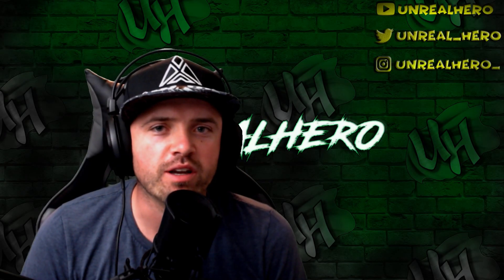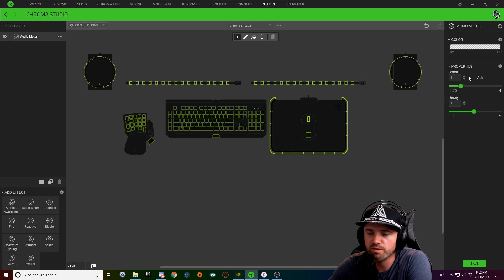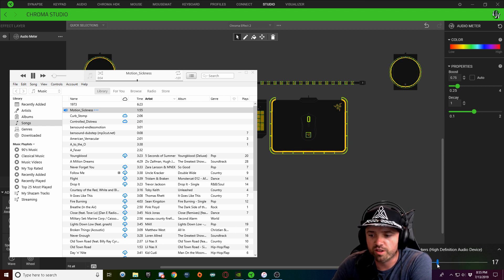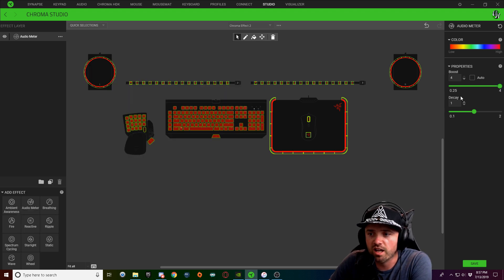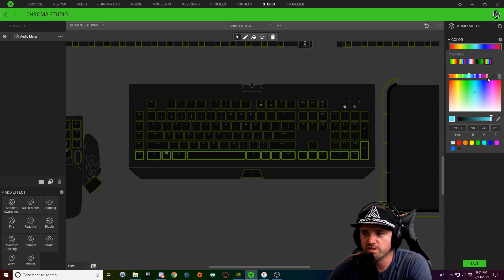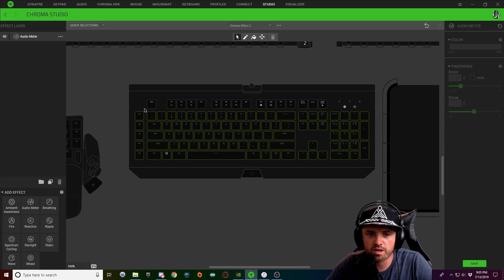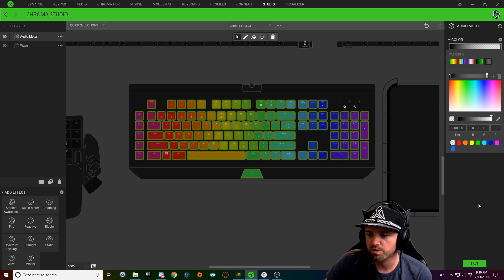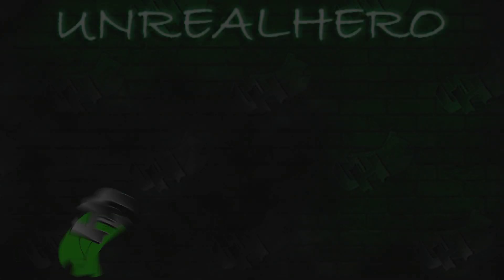How to use Audio Meter | Razer Synapse 3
This is an in depth video on how to use the 'Audio Meter' Feature on Razer Synapse 3.

This is a step by step tutorial on how to create a Firework chroma lighting profile on your Razer chroma keyboard with Razer synapse 3.

Leave a Question in the Comment Section for my upcoming Q & A Video!

TIME STAMPS
1:10 - Synapse 3 compatible devices
2:05 - How to get to Razer Synapse Studio
2:52 - How to add/Import/Export/Rename new profiles
3:22 - How to switch to different lighting profiles | HOTKEY Profiles
5:11 - How to prevent games from controlling your keyboard lighting
6:47 - Synapse Studio Window Display
7:24 - How to add an effect layer
8:37 - Selecting keys to customize
9:40 - Spectrum Cycling Effect Layer
11:15 - Ambient Awareness (Not sure how this works yet. It's new)
11:29 - WAVE Effect Layer
14:52 - Colors
19:16 - Fire Effect Layer
19:43 - Audio Meter (Not quite figured out yet)
21:06 - Breathing Effect Layer
22:18 - Reactive Effect Layer
23:10 - Ripple Effect Layer
25:08 - Starlight Effect Layer
26:12 - Static Effect Layer
26:47 - Wheel Effect Layer | Playback: "On Selected Keys"